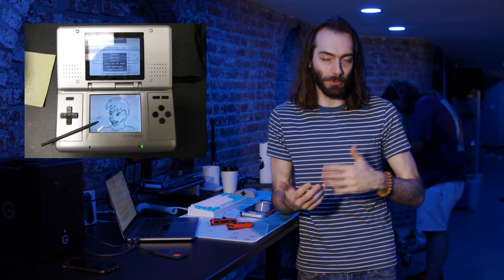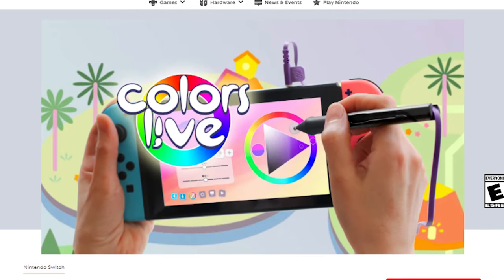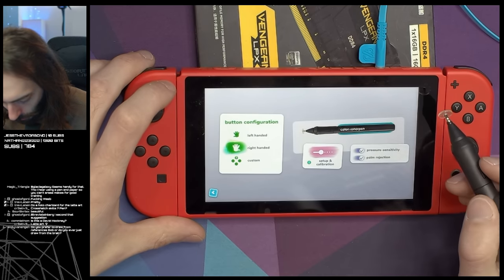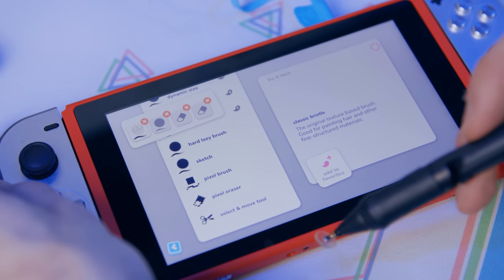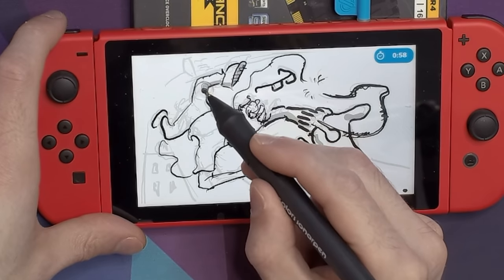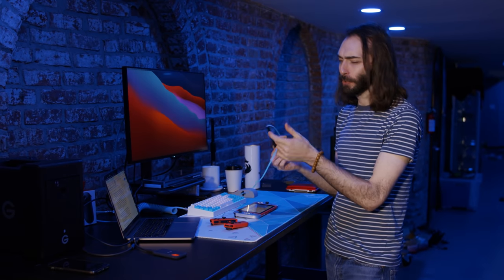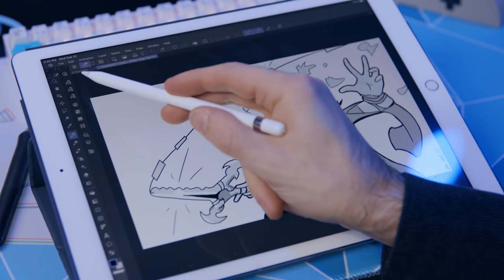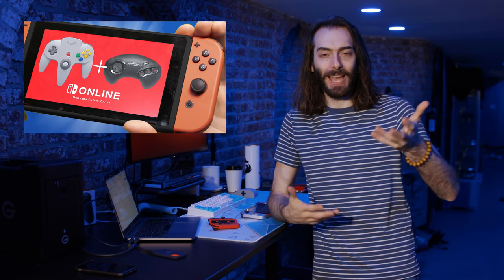This thing lets you Draw on the Nintendo Switch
Recently, and app called Colors Live hit the eShop with the ability to draw and color right on your Nintendo Switch screen, with full pressure sensitivity and everything. How good could it be?